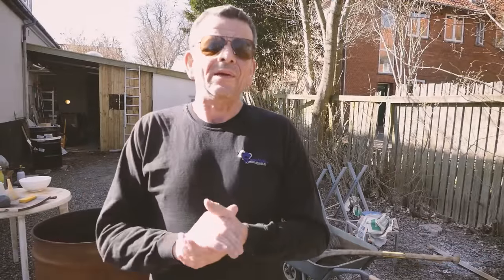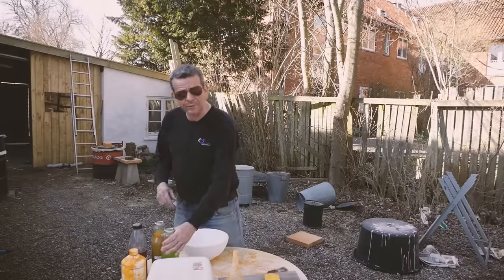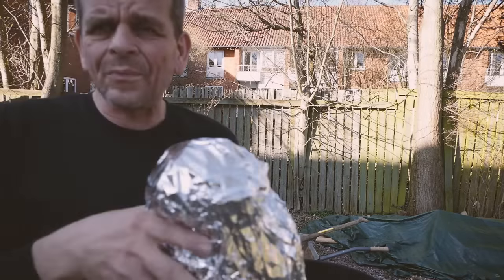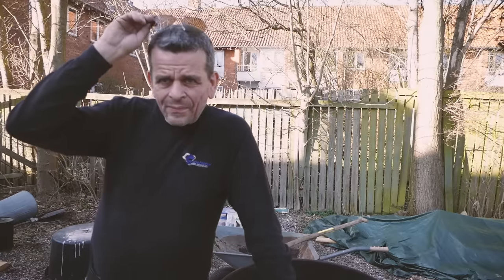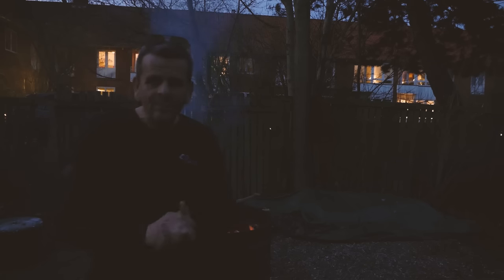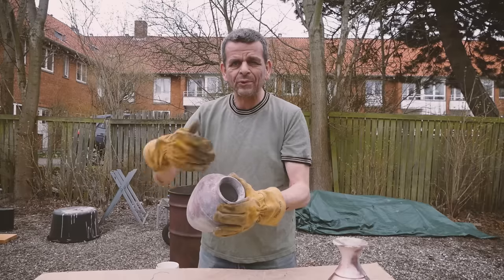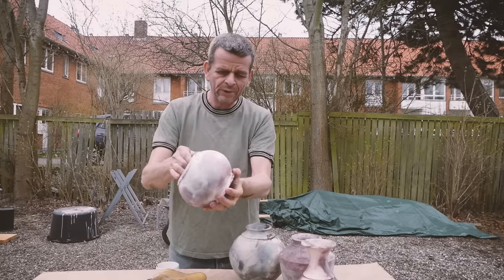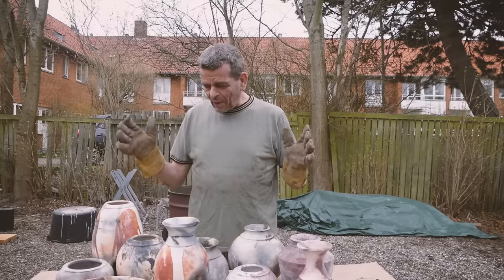23. Pitfire Pottery - Tips & Tricks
In this video I will show you how I Pitfire various kinds of clay - not only stoneware but also porcelain, how I use different colorants, sulfates, chloride and interesting natural combustibles, how to use different kinds of saggars, how to stack and fire the pit - and in the end how it all turns out.

If you want to know how I make the oil drum for pitfire please watch this video

INDEX:
00:00 Intro - always experiment
00:58 Ferric Chloride, Iron Sulphate, Cobber Sulphate and Cobolt Sulphate
02:20 Pitfire Porcelain Bowls
03:00 Is a pitfired bowl food safe?
04:28 Using chicken mesh to increase air suction
05:53 Loading the pitfire kiln - how to stack it, add wood and pots
25:00 Fire the pit
29:30 The next morning - getting ready to unload the pitfire kiln
31:30 Unloading the pitfire kiln
52:08 Photos of all the finished (and polished) pots